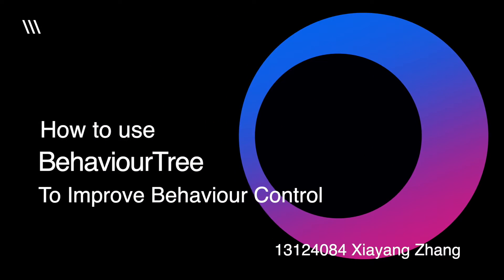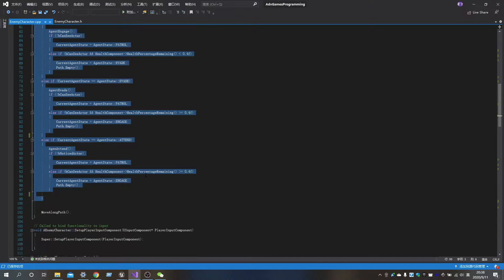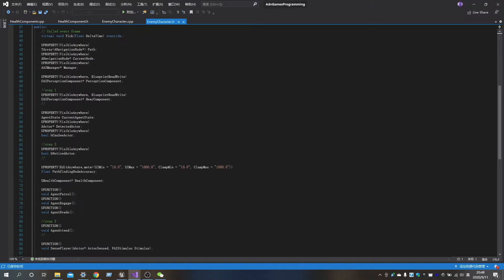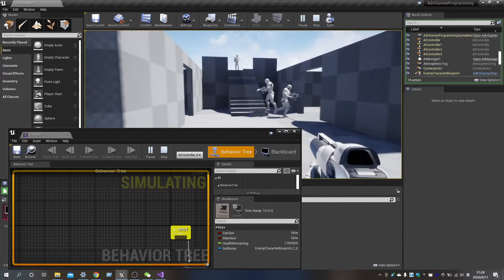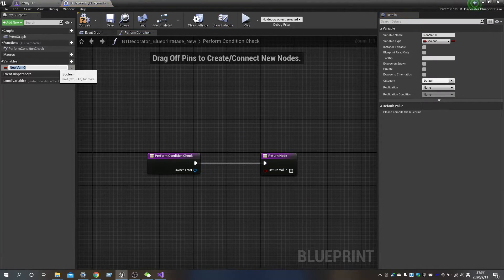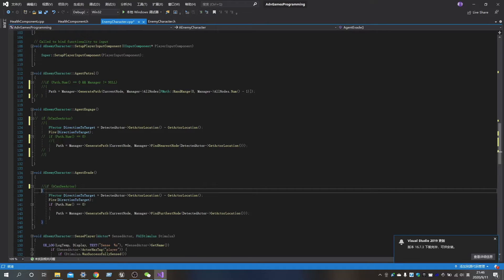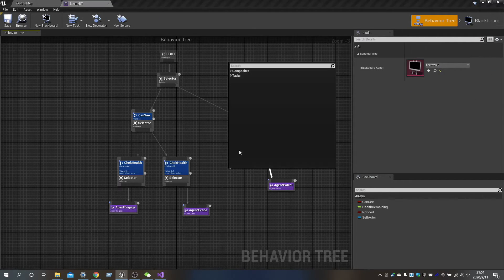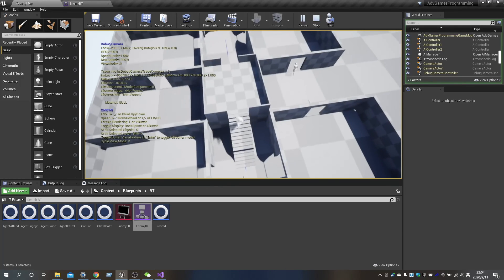Replacing finite state machine with behaviour tree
13124084 Xiayang Zhang